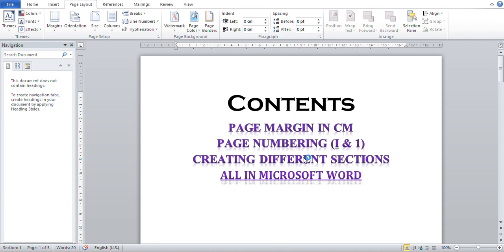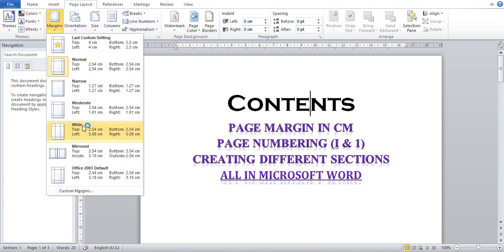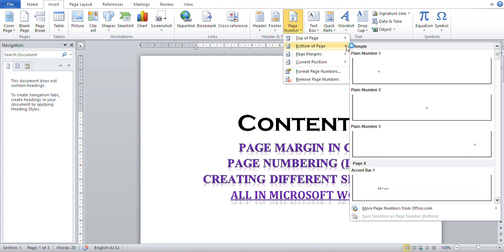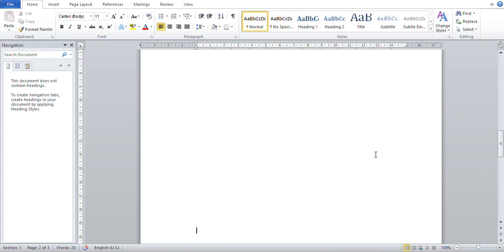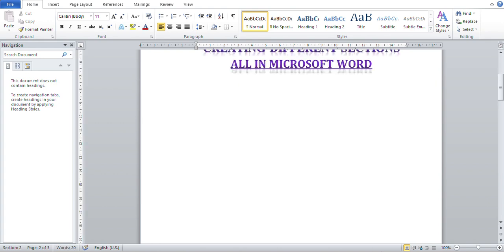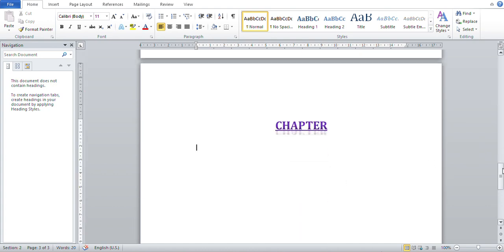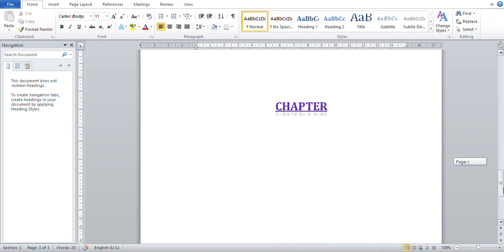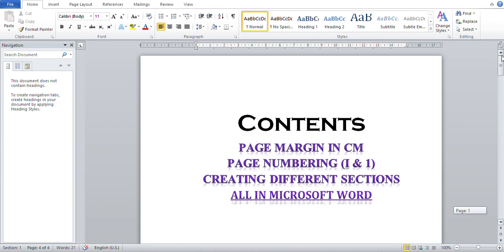Formatting Research Page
This video explains the different stages of formatting research work. Basic topics include inserting, setting up margins, and formatting different page numbers. You can use this for your assignment or thesis work.